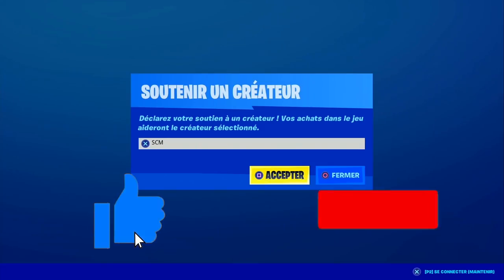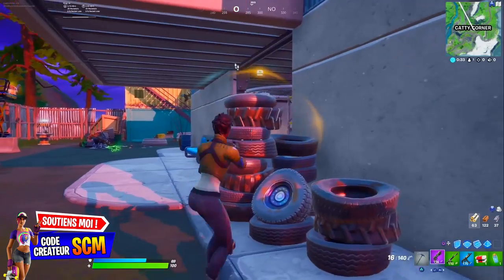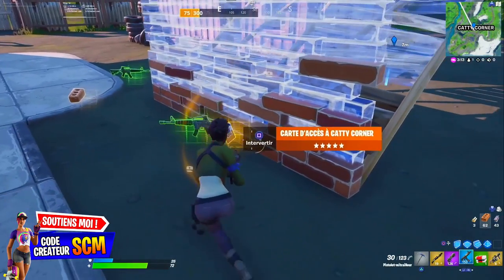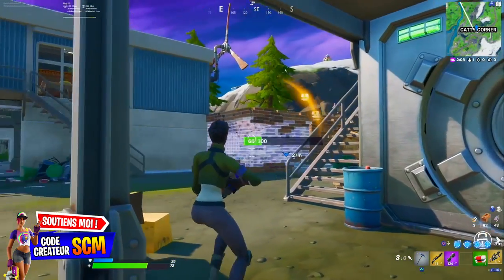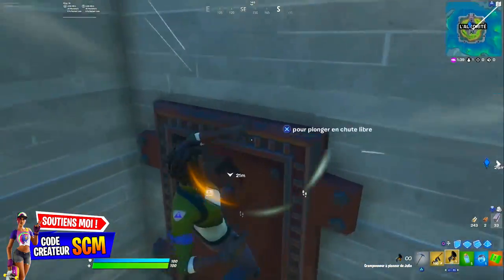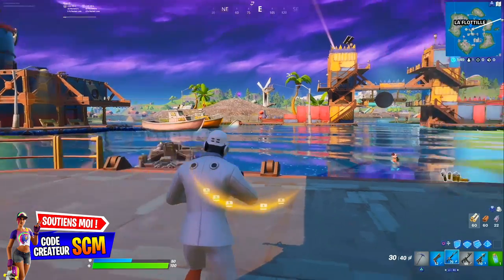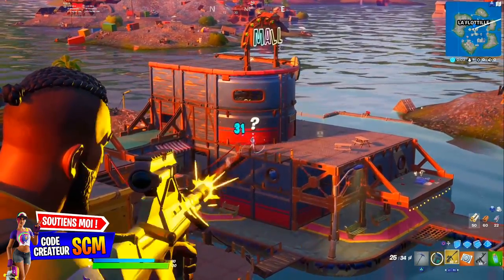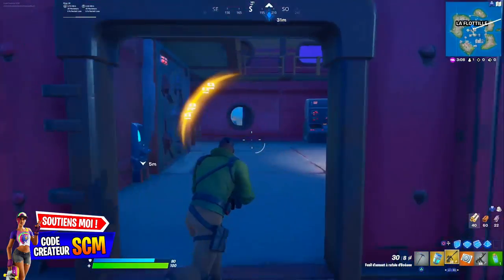EMPLACEMENT DE TOUTE LES ARMES MYTHIQUE FORTNITE, GOURDE DU BRAVE ILLIMITÉ, EMPLACEMENT COFFRES FORT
▬▬▬▬▬▬▬ • BIENVENUE 😍 • ▬▬▬▬▬▬▬

▬▬▬▬▬▬▬ • PARTENAIRES 💪 • ▬▬▬▬▬▬▬

"SOISCOOLMEC"
"STRIKESOISCOOL"

.▬▬▬▬▬▬▬ • TOP DON 💰 • ▬▬▬▬▬▬▬

▬▬▬▬▬▬▬ • MUSIQUE OUTRO 🎵 • ▬▬▬▬▬▬▬